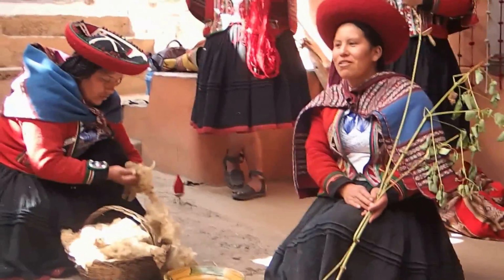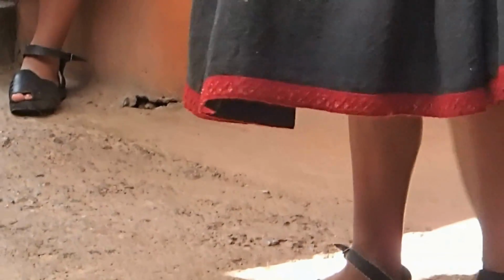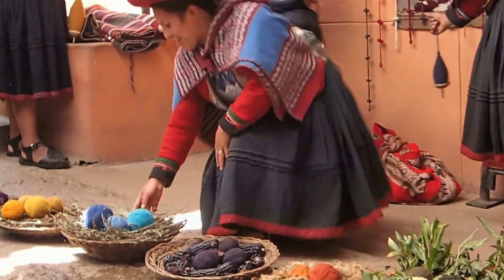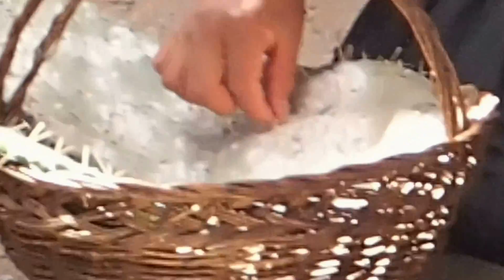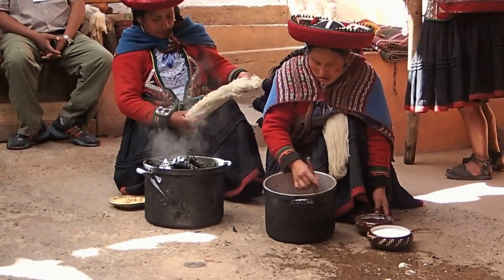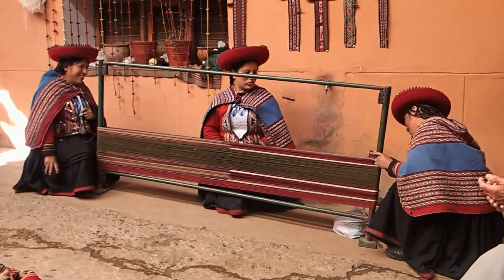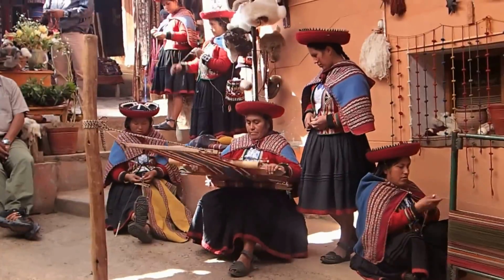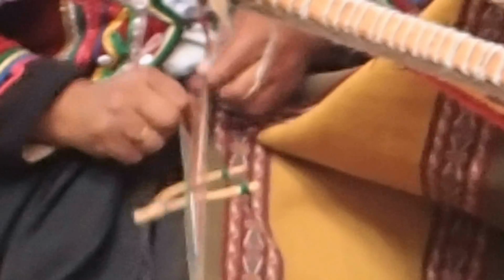Chincheros, Cusco - Weaving demonstration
Weaving is a way of life in Chincheros, as important for preserving ancient traditions as it is for earning a livelihood. Located in the Peruvian Andes on the the Inca road between Cusco and Machu Picchu, Chincheros was an early Inca center built by emperor Tupa Inca as his country estate. During Inca reign, textiles were woven and offered to mark special occasions, from peace treaties and sacrifices to marriage ceremonies and puberty rites. In Chincheros, children grow up playing with their mother's spindle and loom. By age six or seven, most have learned to weave by watching their elders. They begin by weaving jakimas or narrow ribbons, before moving on to more complicated pieces.